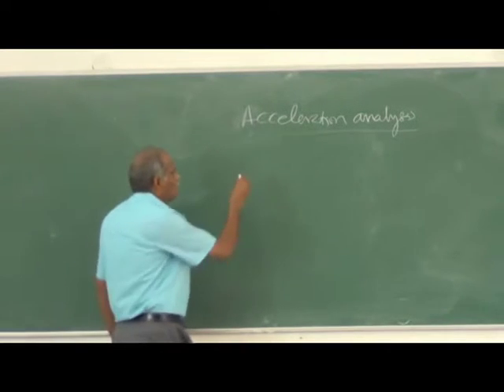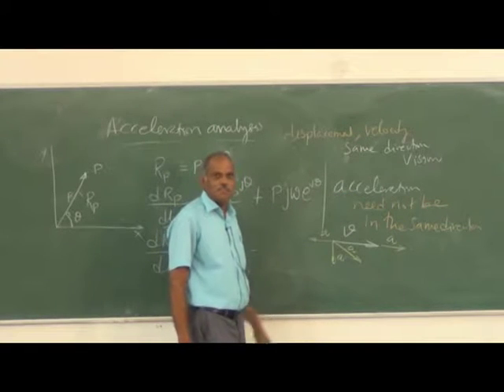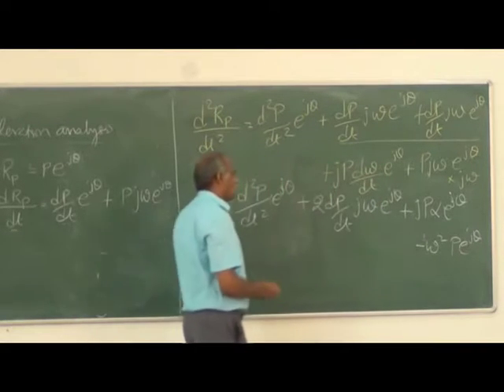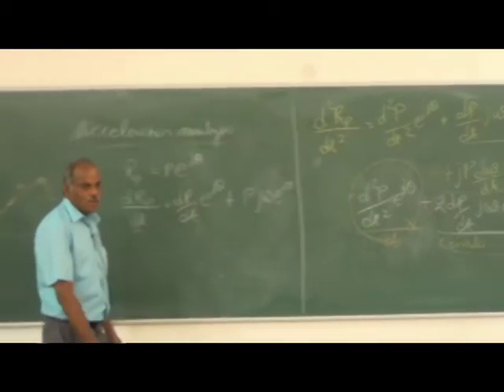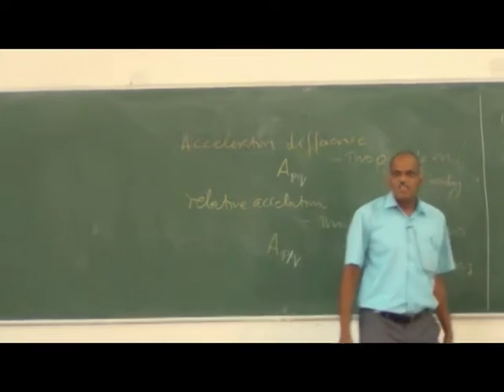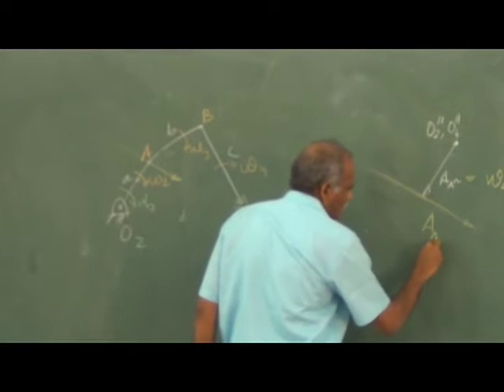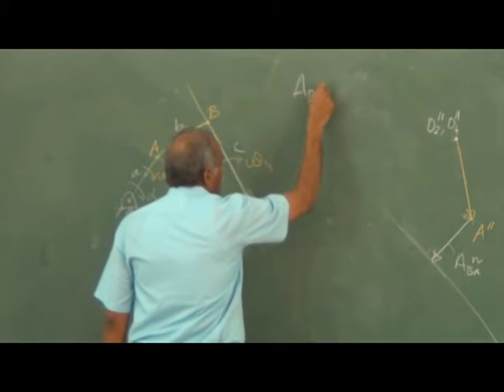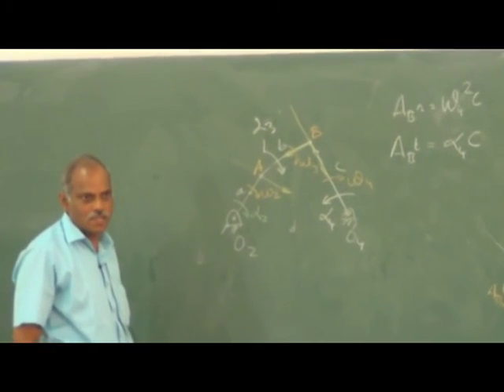MOM Acceleration Analysis